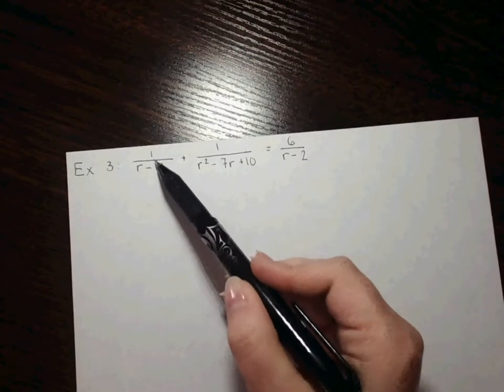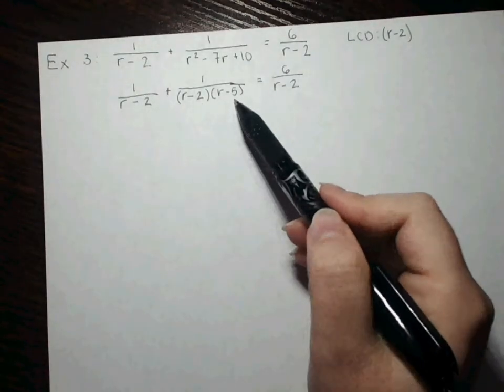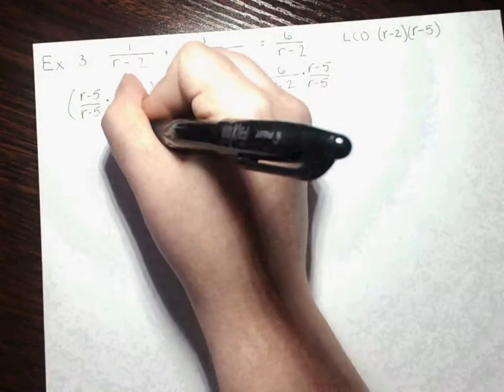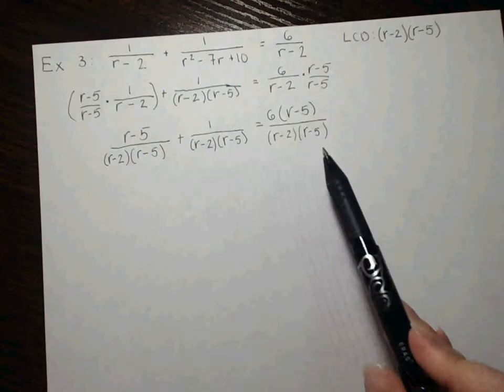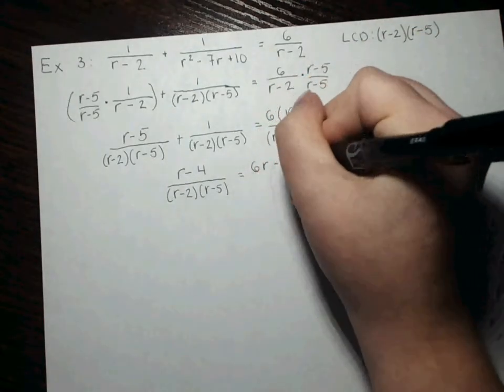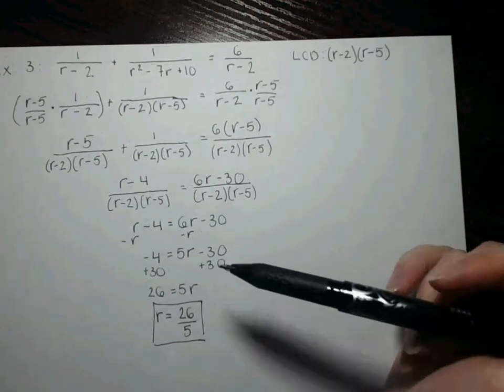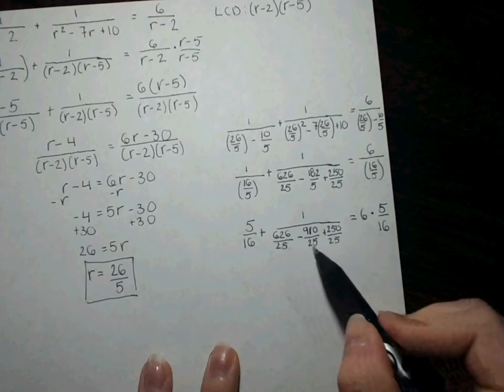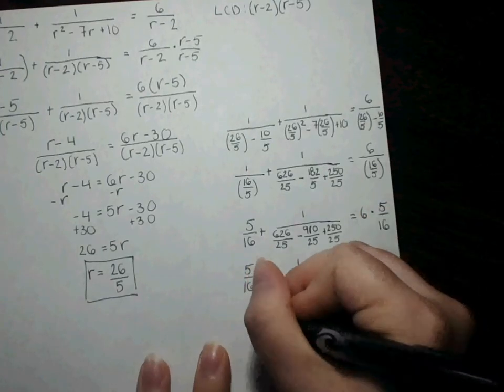Solving Rational Equations Part 2